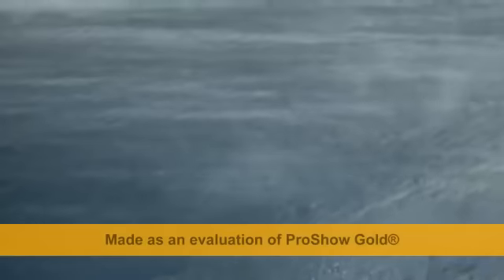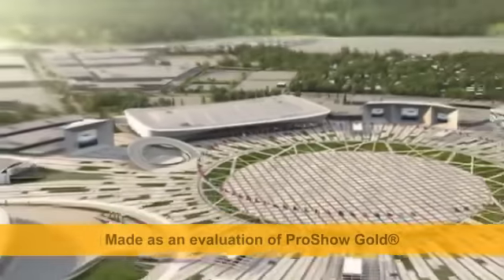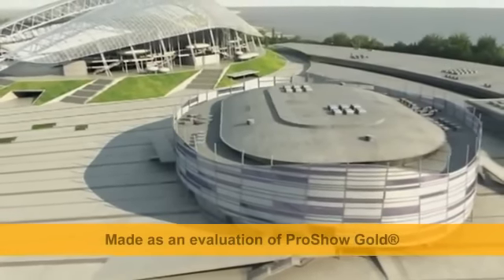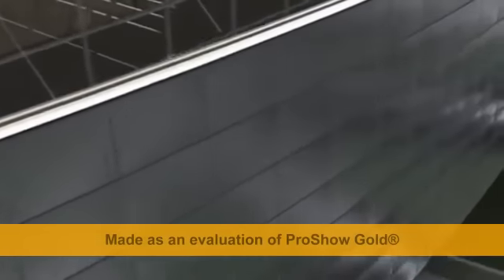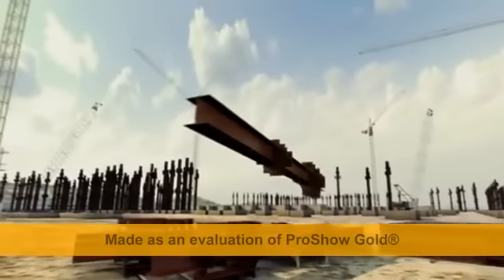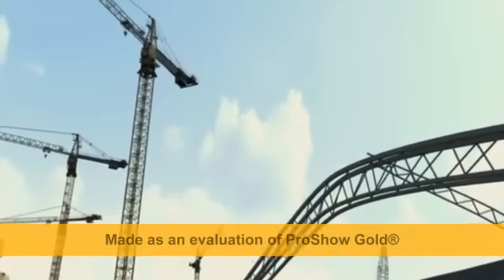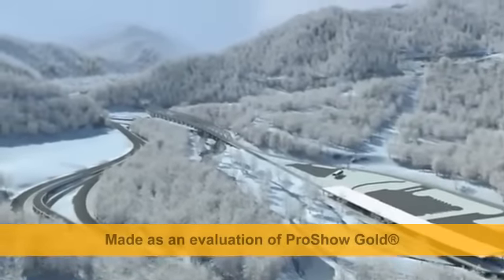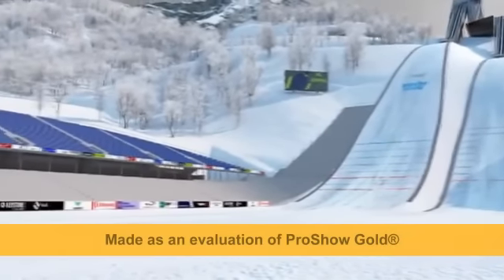Winter Olympics Opening Ceremony Sochi 2014 - Olympic venue Sochi 2014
A whole building process in a long time team of Russian engineers to complete the stadium project. Both are heading to Sochi could wind is very cold but the land will be fueled by the global movement

Winter Olympics Opening Ceremony Sochi 2014
It's expensive for the cost of this work, but brings undeniable value.

REVIEW 2014 Sochi Winter Olympics Opening Ceremony War and Peace Ballet Giant Train Introduction of Putin Complete Sochi 2014 Winter Games Opening Ceremony Vancouver 2014 Winter Olympics Mascots Giant Ring 2014 Winter Olympics Opening Ceremony Sachi Games Highlights - Parade of Nations Austria falls down Sochi Games Winter Olympics 2014 Opening Ceremony RAW Photos Vladimir Putin LIVE from Fisht Olympic Stadium Opening Ceremony Highlights Sochi Games RAW video photos from opening ceremony best of pictures Olympic Bomb Threat Olympic Athlete FAILS Falls Down During Parade of Nations

Sochi 2014 Russia - Olympic Ring FAIL |Images| Sochi Opening Ceremony Winter Olympics. At the 2014 Winter Olympics Opening Ceremony Sachi Games Highlights - Parade of Nations Austria falls down! Wow!